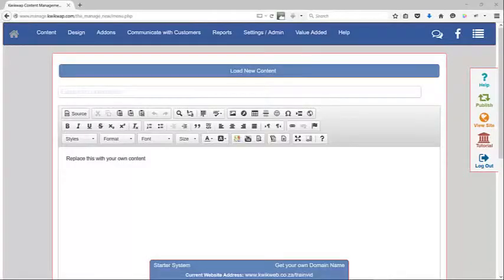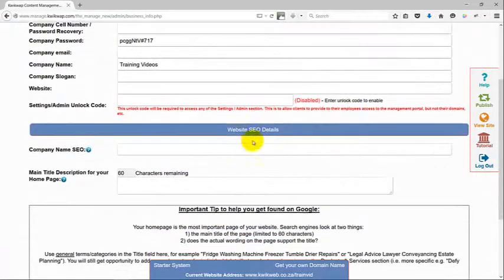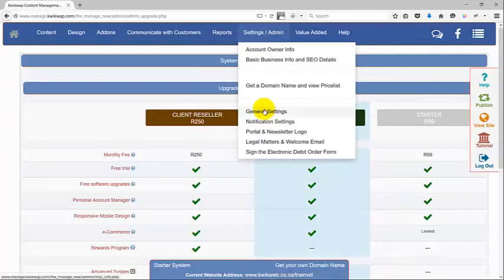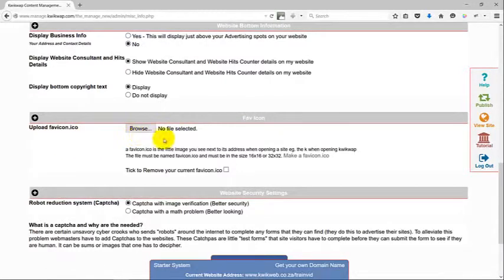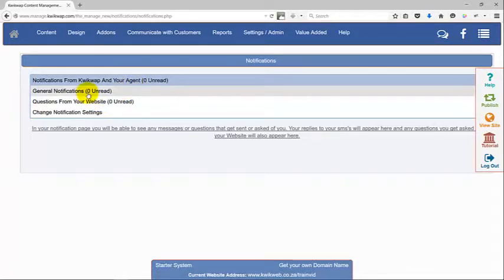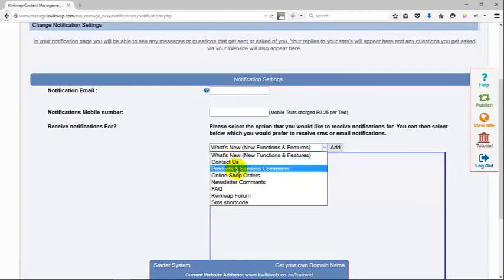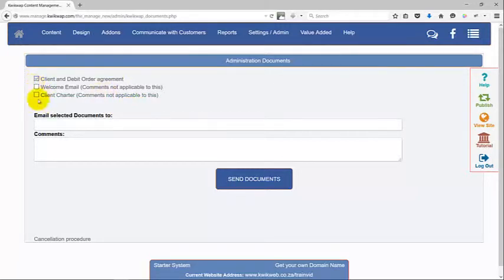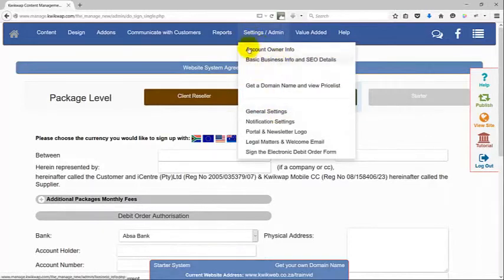Kwikwap Settings and Admin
How to use the Kwikwap Settings and Admin menu